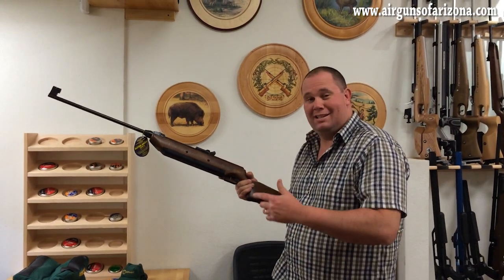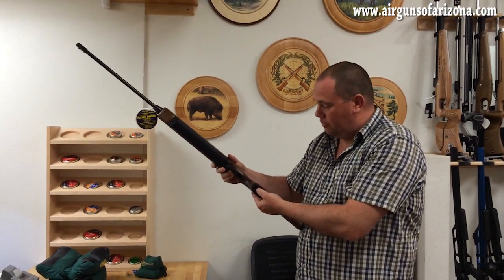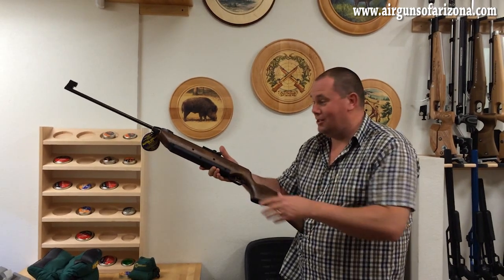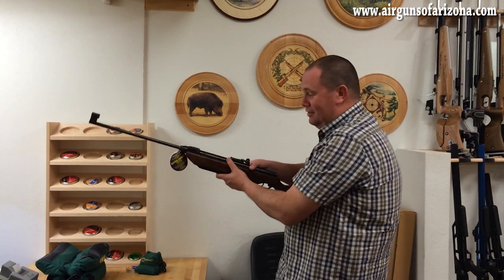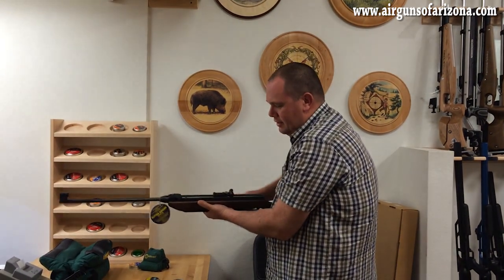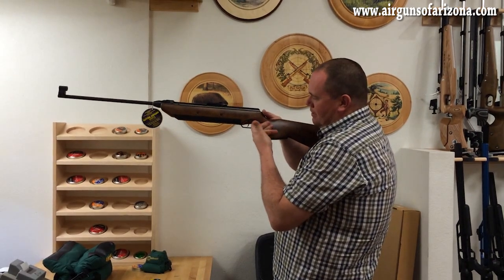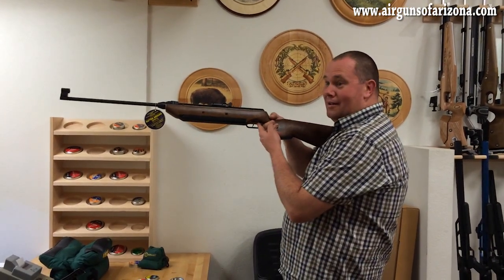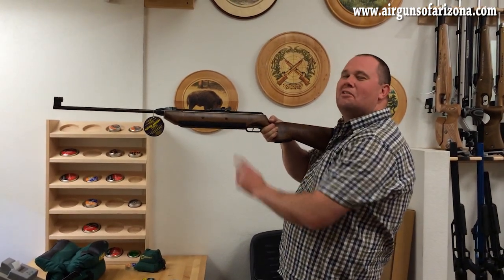BONKERS - Air Rifle Electric Spring Airgun - Browning Rutten Air Star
Airguns with springs powered by electric, never, oh yes, its true and here is a quick video to show you. My first try of an electric springer air rifle. Probably the last.